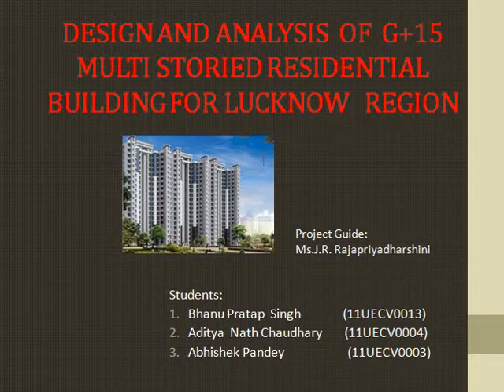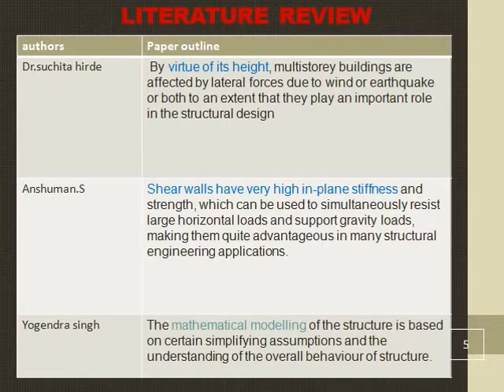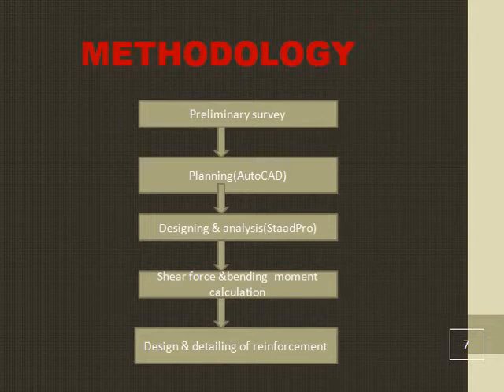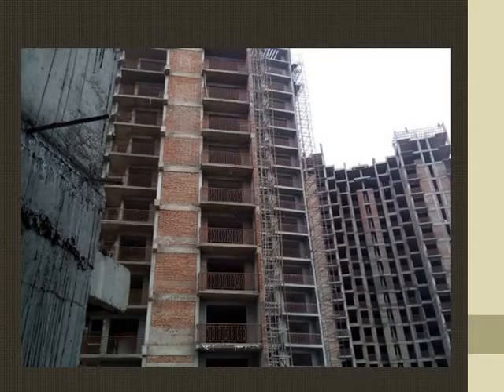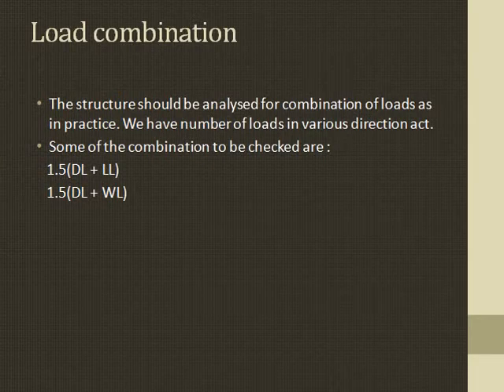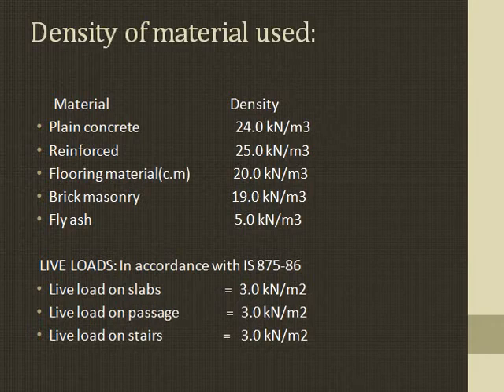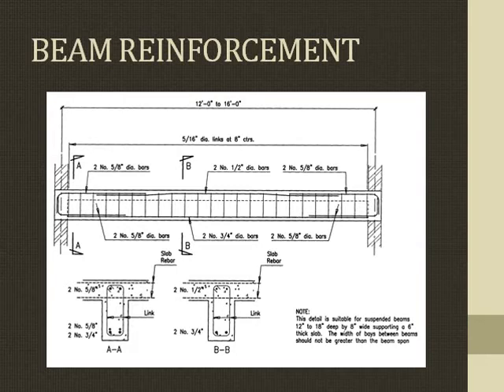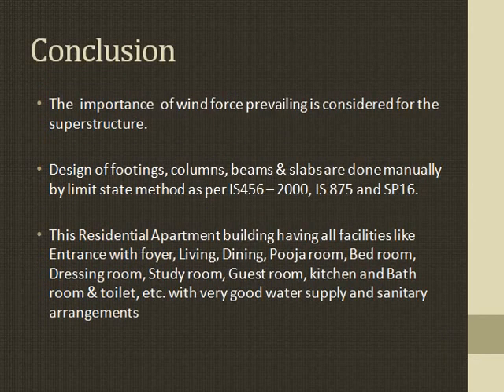Design and Analysis of g+15 multi storied residential building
Our main aim to complete a Multi-storey building is to ensure that the structure is safe against all possible loading conditions and to full fill the function for which they have built.Safety requirements must be met so that the structure is able to serve its purpose with the maintain cost.
Abhishek pandey (vtu 2050)
Bhanu pratap singh (vtu 2039)
Aditya nath chaudhary (vtu 2031)
Department of Civil Engineering
VELTECH UNIVERSITY, Avadi, CHENNAI-62.